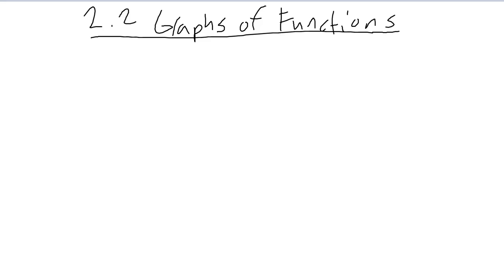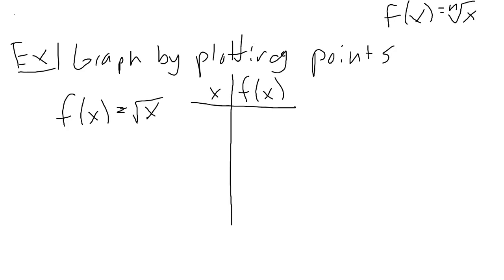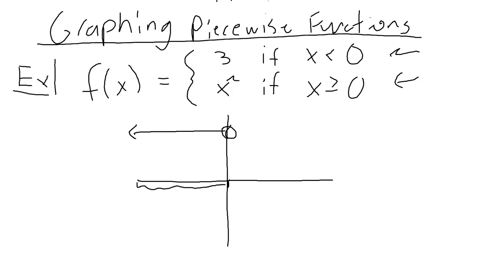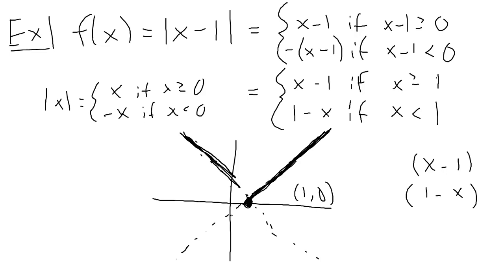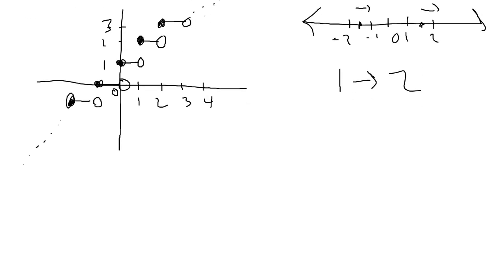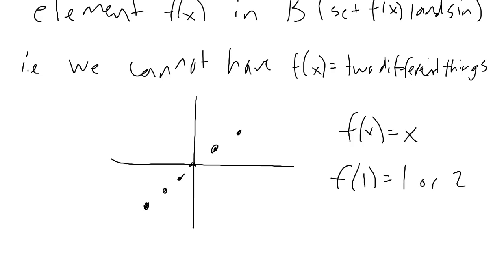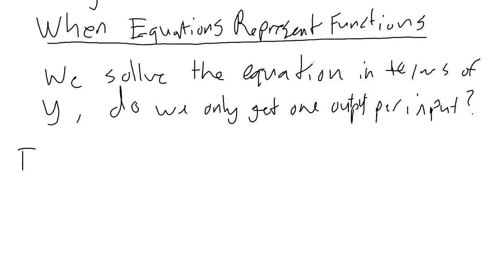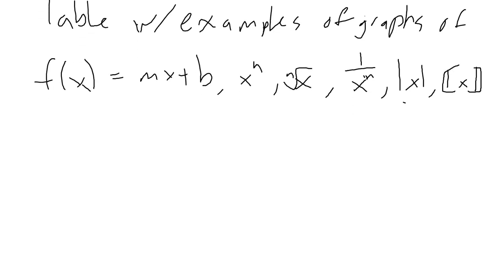Lecture 14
Section 2.2 Graphs of Functions